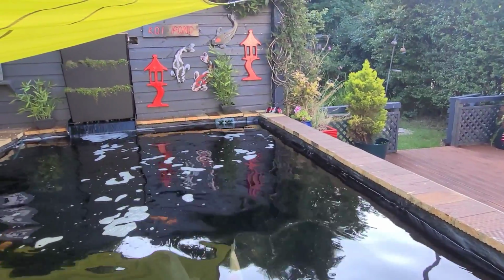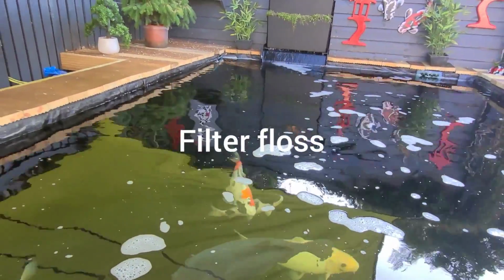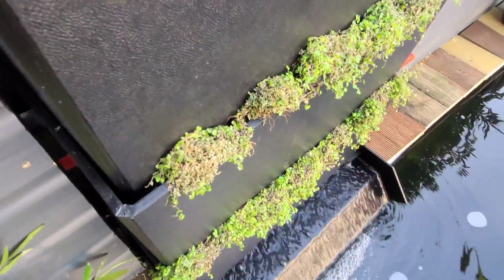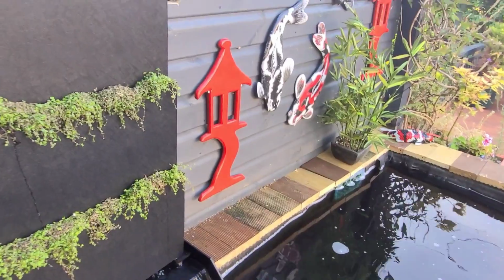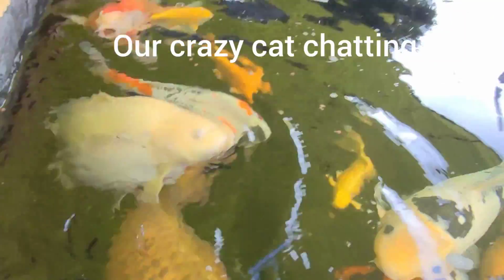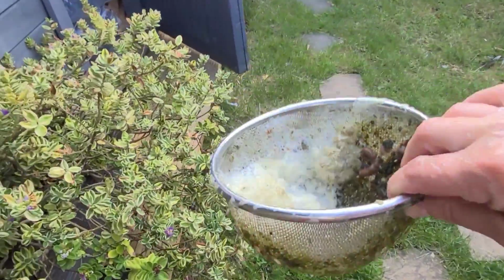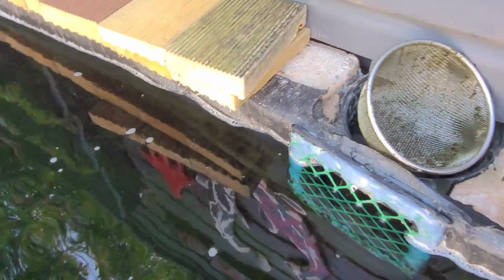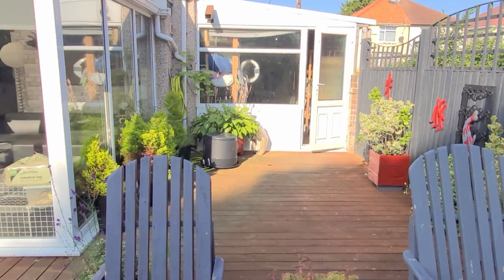Bakki Shower update -protein froth !!